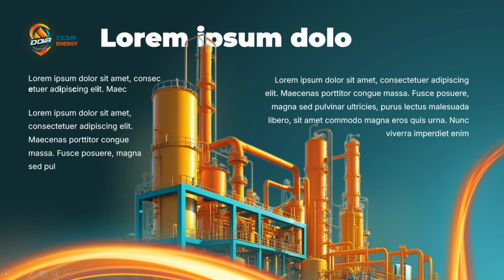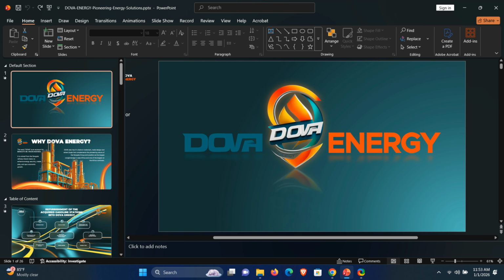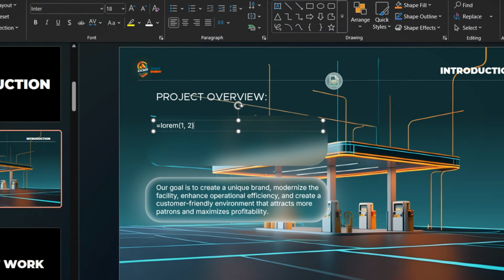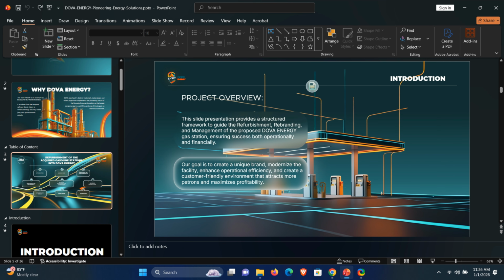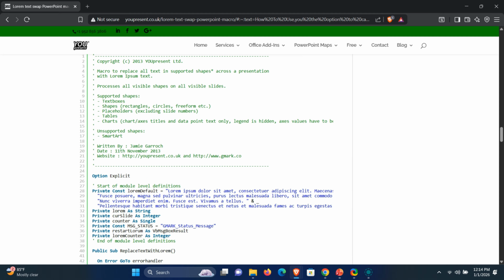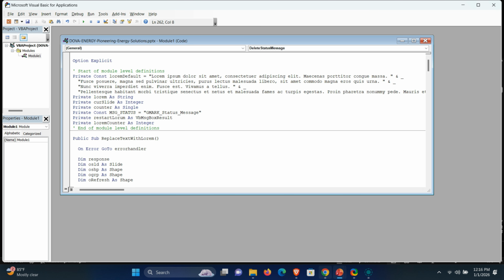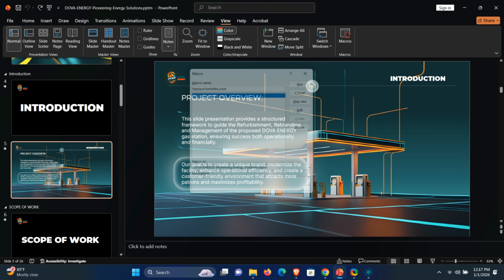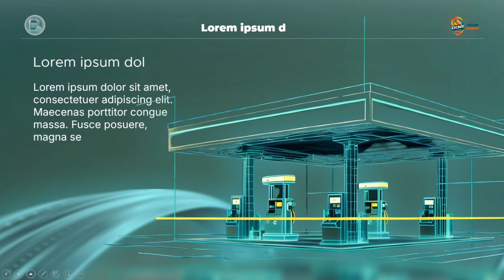LOREM IPSUM in PowerPoint WITHOUT Breaking Animations!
Replacing text with Lorem Ipsum in PowerPoint usually breaks animations... but it doesn’t have to.
In this tutorial, I show you the correct way to replace text without losing animations.

If you’ve ever:
◼ Used =lorem() in PowerPoint
◼ Replaced text for a template or demo
◼ Lost all your animations and motion effects

In this step-by-step tutorial, I show you how to replace all text in a PowerPoint presentation with Lorem Ipsum while keeping every animation, transition, and layout intact using a VBA macro.

What you’ll learn:
Why the default PowerPoint Lorem Ipsum method breaks animations
◾   The mistake most tutorials don’t mention
◾   How to use a VBA macro to replace text safely
◾   How to save and run macro-enabled PowerPoint files
◾   How to verify animations are still working

This method is perfect for:
◾   Designers creating templates
◾   UI / UX mockups
◾   Client presentations
◾   Anonymizing real content
◾   Reusing animated slides safely